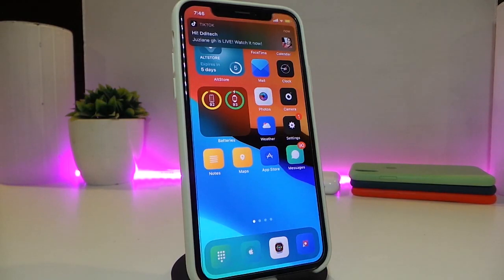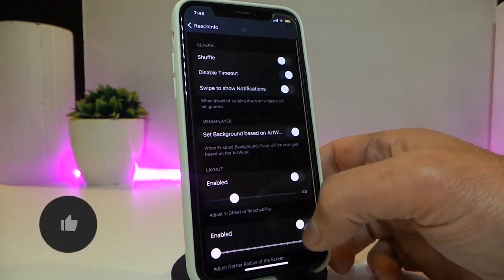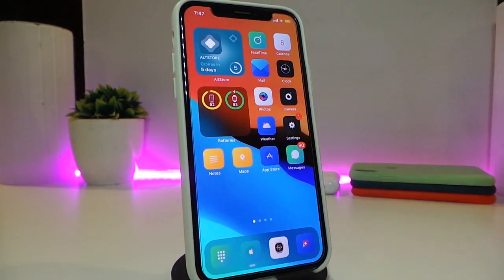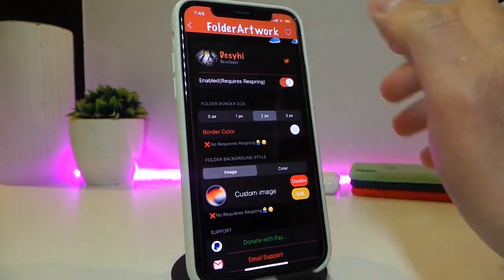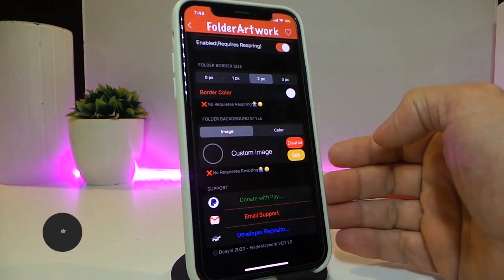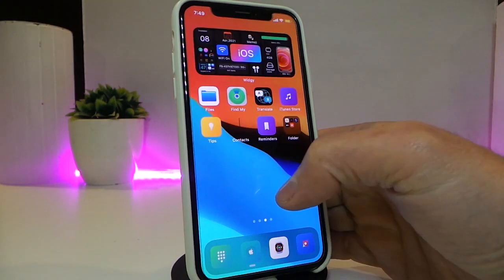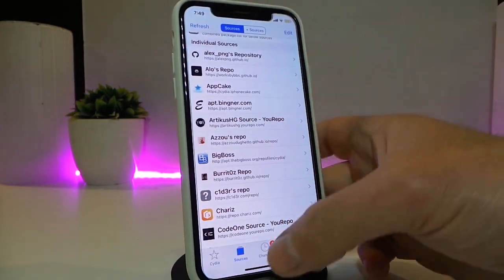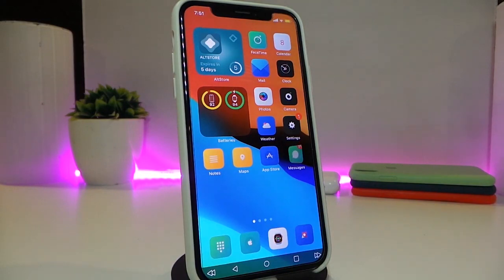TOP NEW Cydia Tweaks for iOS 14 Jailbreak on iOS 14.8! Unc0ver / Checkra1n / Taurine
Tweak List:
FolderArtwork
CydiaPullDown
Dra1n
Theme: Lotus
Unc0ver tutorial: